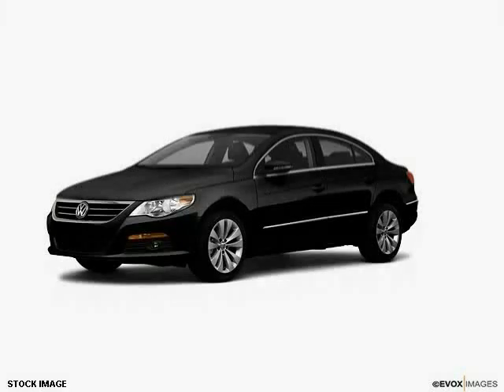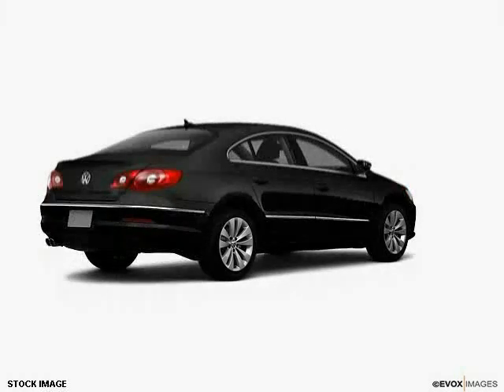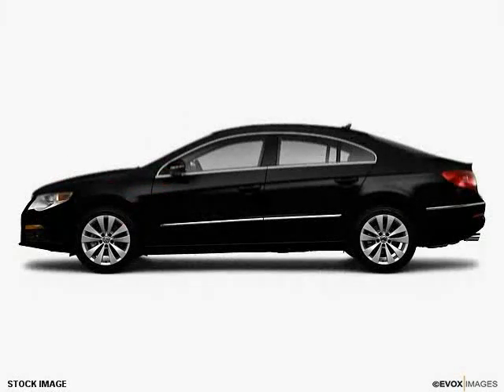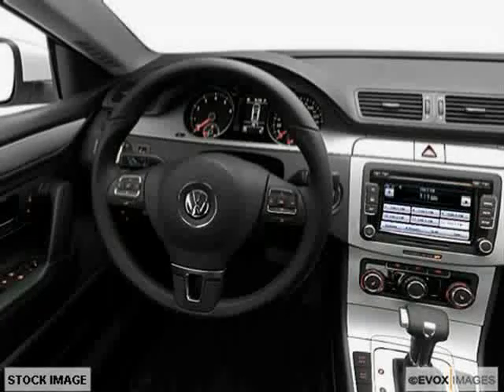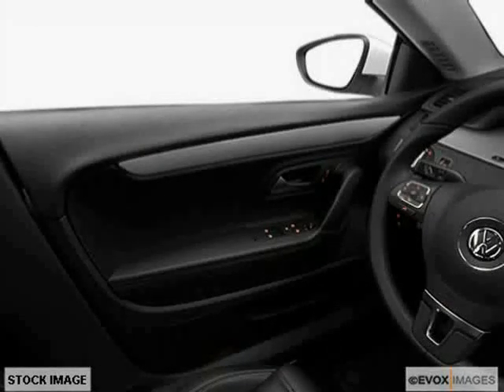used Volkswagen CC NJ New Jersey 2010 located in Jersey Shore at World Family VW of Toms River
This used Volkswagen CC NJ 2010 is located in Jersey Shore and is offered by World Family VW of Toms River and can be compared to any used Volkswagen CC New Jersey :